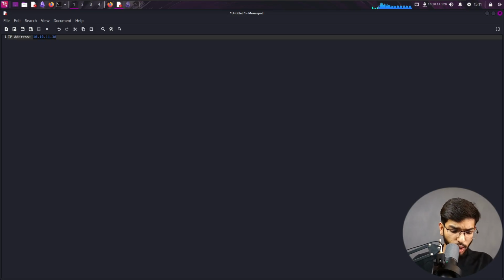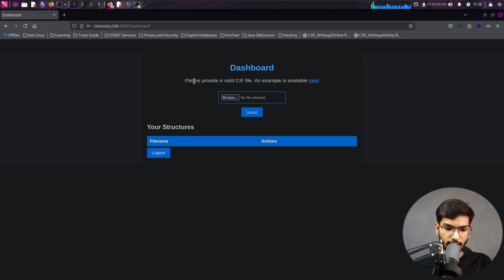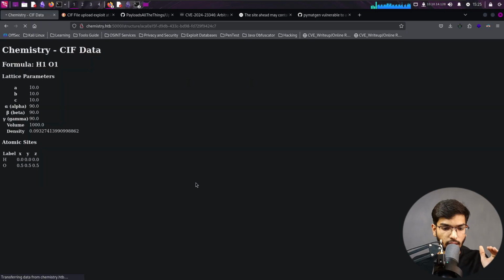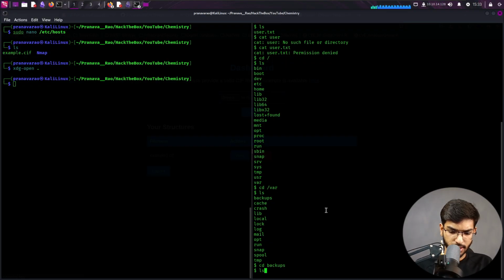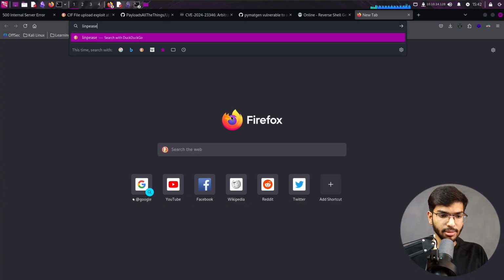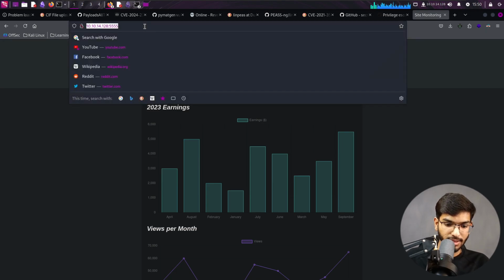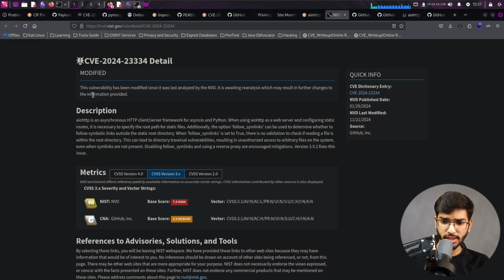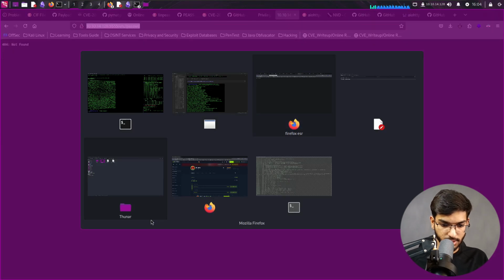HackTheBox Chemistry | CyberPranava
Check you the HackTheBox's Chemistry box. A Linux Easy Web application machine.